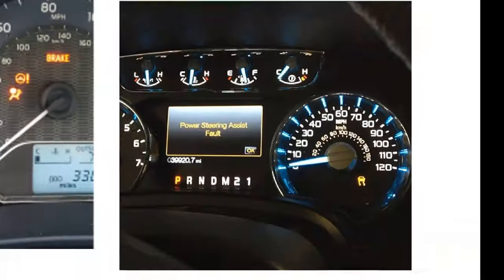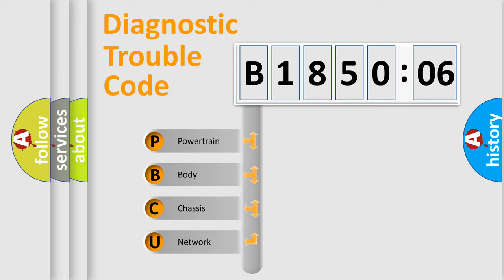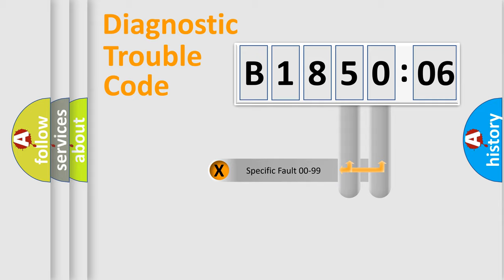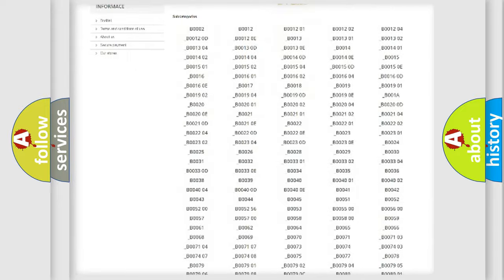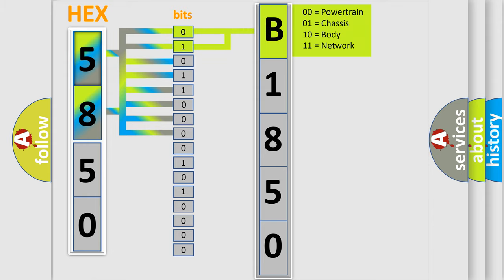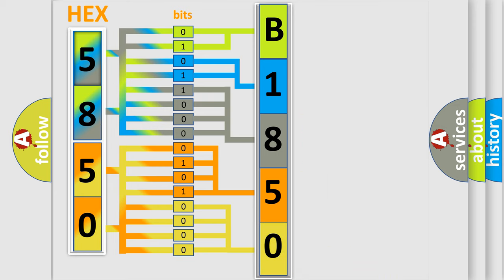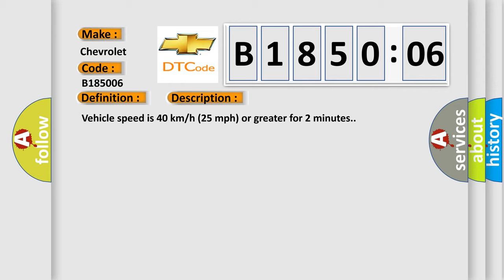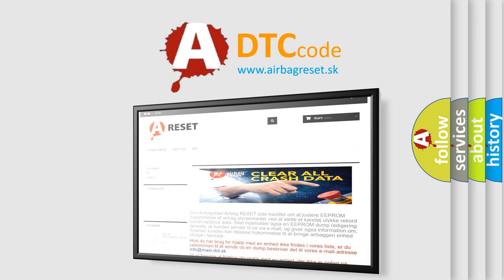DTC Chevrolet B1850-06 Short Explanation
Contents:
0:21 Basic DTC analysis according to OBD2 protocol standard.
1:48 Insight into programming
2:58 A diagnostically understandable description of the Diagnostic Trouble Code
3:05 Basic error definition

Make:
Chevrolet
Code:
B1850 06
Definition:
Left Rear Low Tire Pressure Sensor
Description:
Cause:
A sensor does not transmit for 18 minutes.